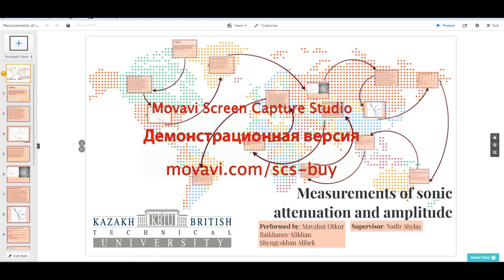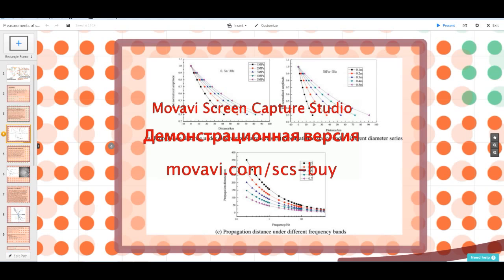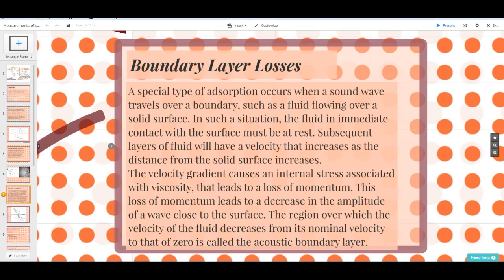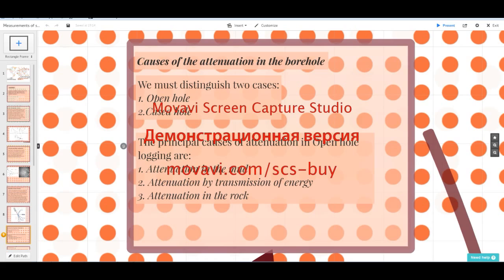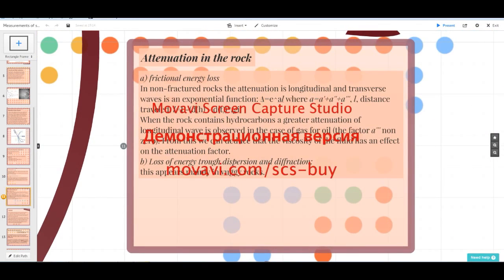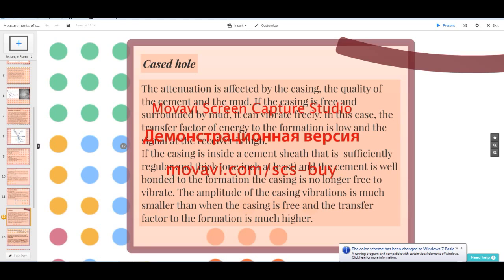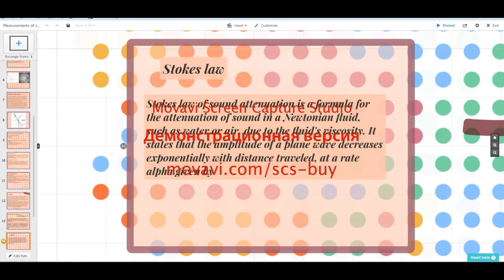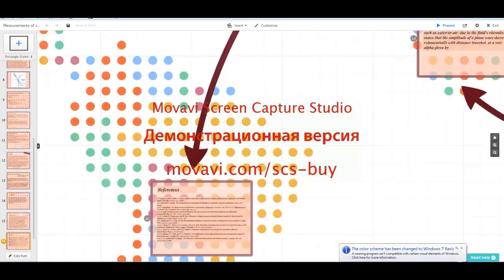Measurements of sonic attenuation and amplitude